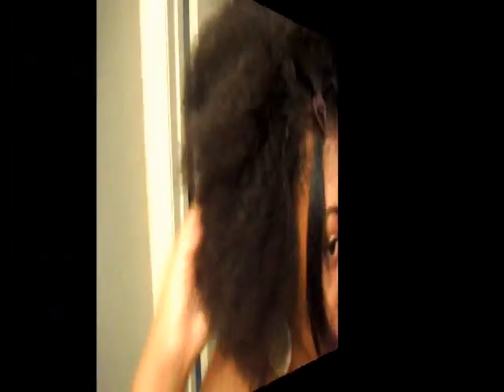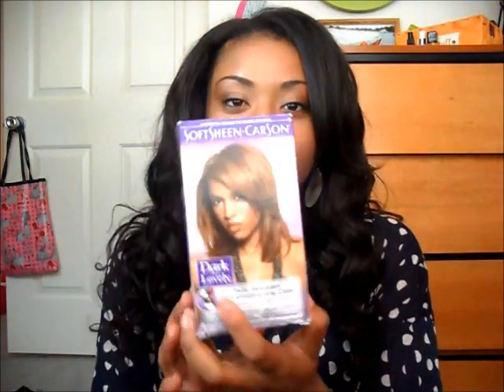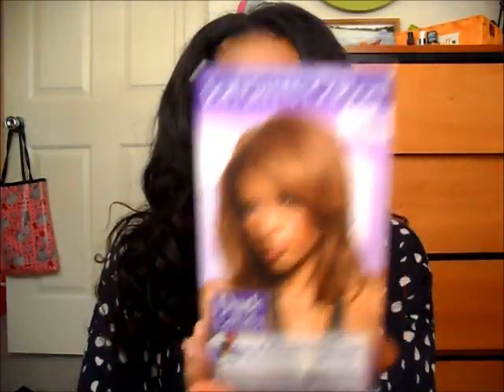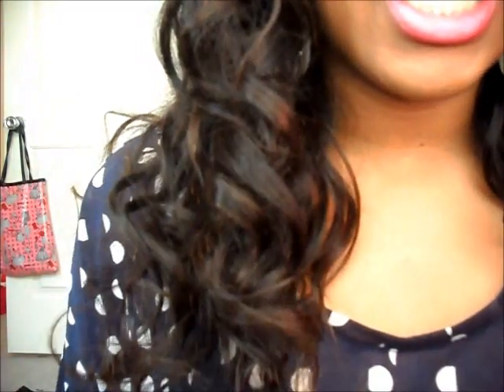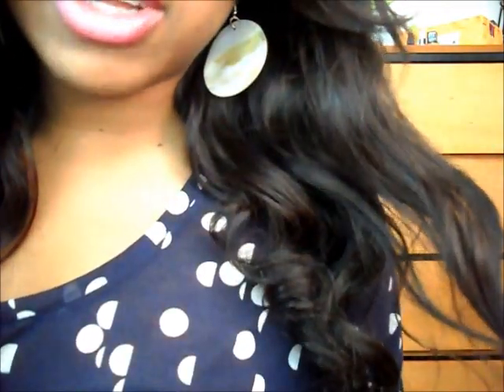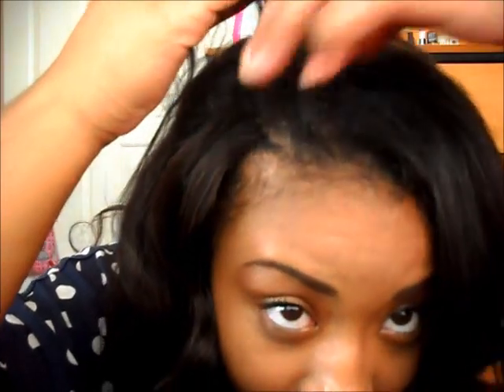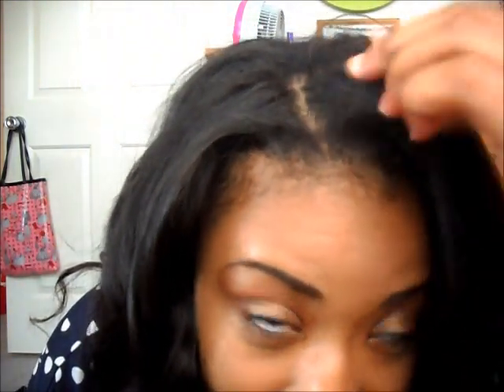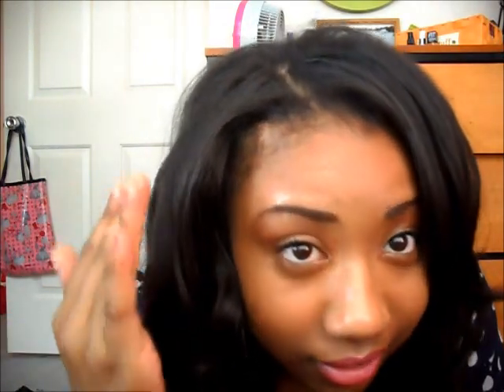Natural Hair Update & New Sew In